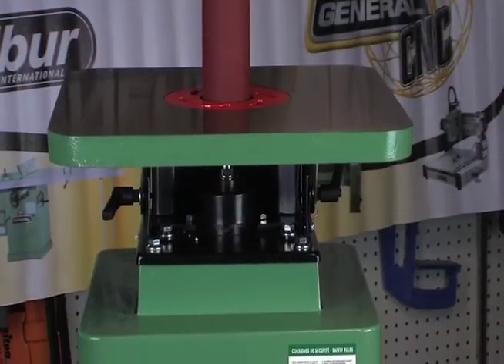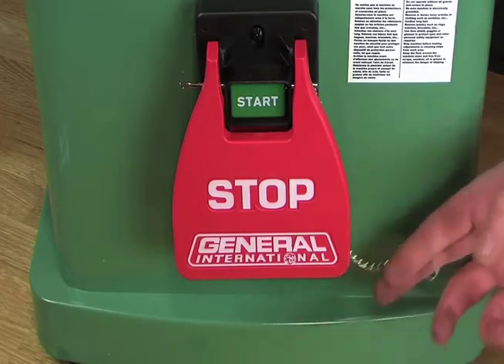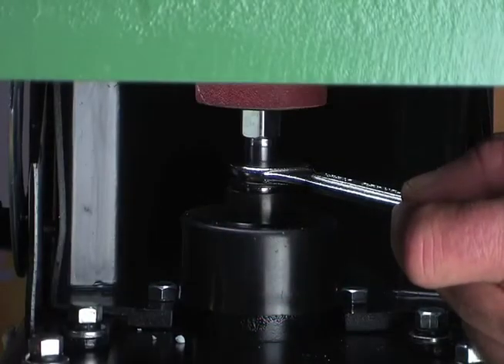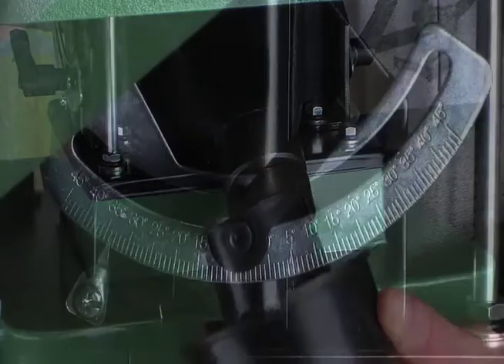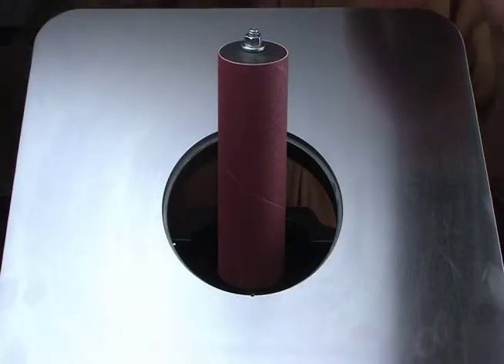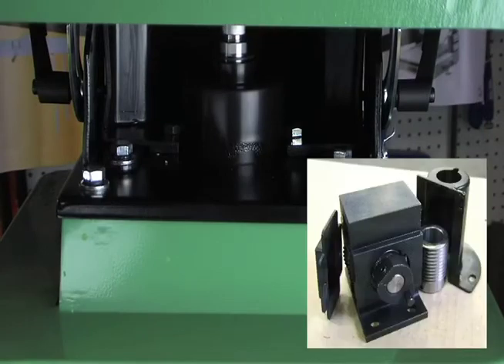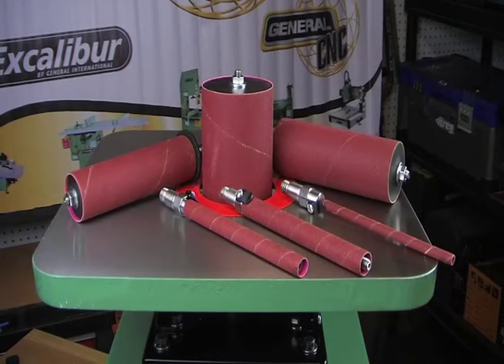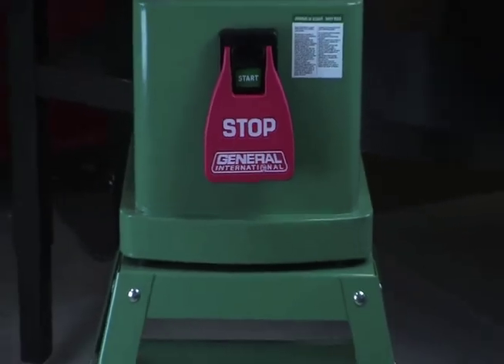General International Benchtop Oscillating Spindle Sander Model # 15-220 MI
The 15 - 220 M1 bench top oscillating spindle sander is designed for medium to heavy duty hobby and light to medium duty commercial use.